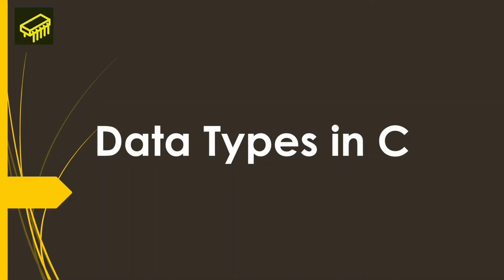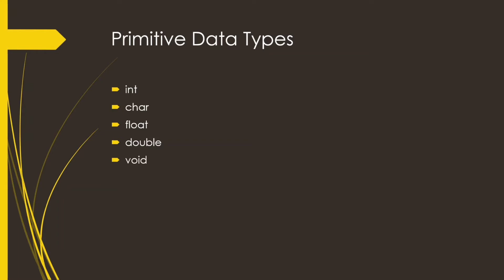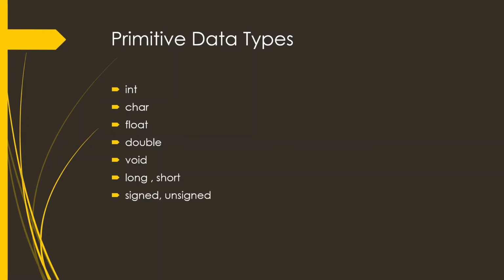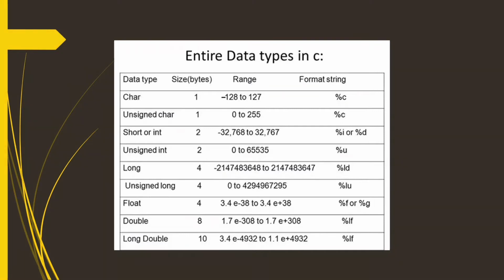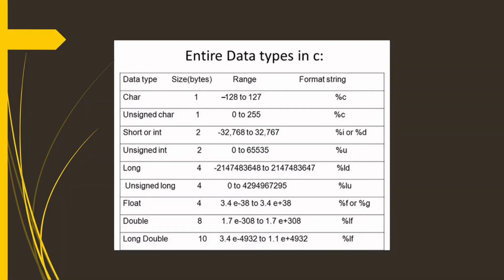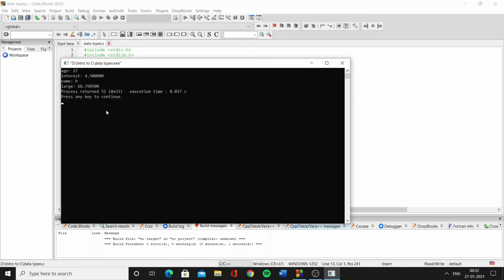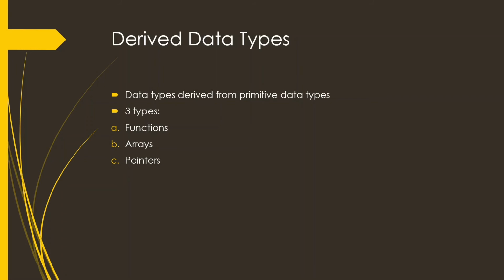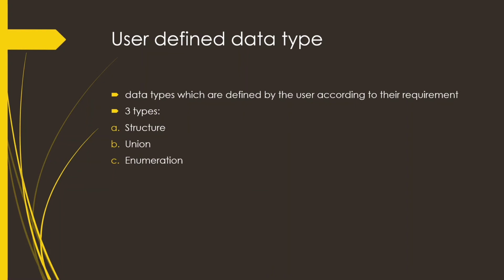Data types in C programming language || C programming full course for beginners - Lecture 5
In lecture 5 of our C programming full course for beginners, we will learn more about data types.

You know what "2.5" is, it is a decimal number, but the compiler doesn't. So we have to mention that is a decimal number(float).

Data types in C programming language or any other programming language refer to a system used for declaring variables or functions of different types. The type of a variable determines how much space it occupies in storage and how the instructions will be interpreted.

Timestamp:
0:00 - Introduction
0:09 - What is Data Type?
0:18 - Primitive Data Types
1:39 - Size, Range & Formal String of Data Types
2:58 - Data Type in a Code
3:34 - Derived Data Types
4:18 - User Defined Data Type